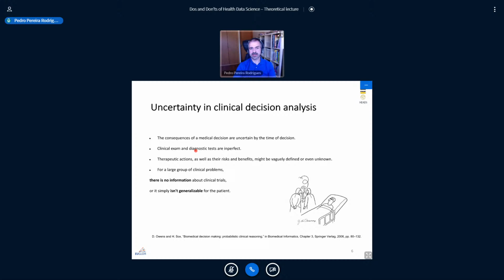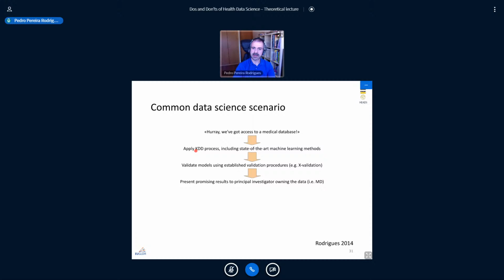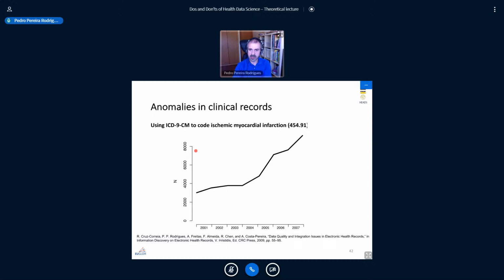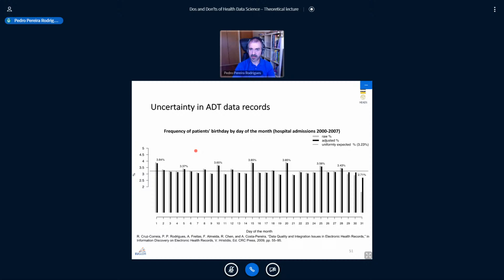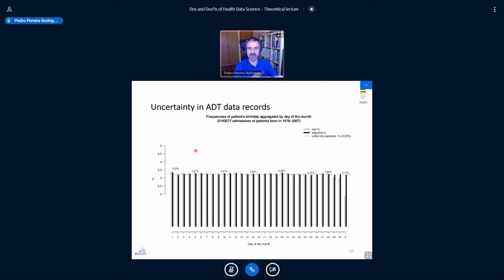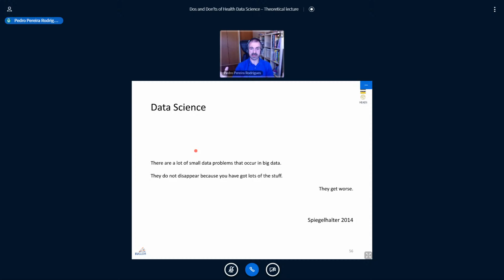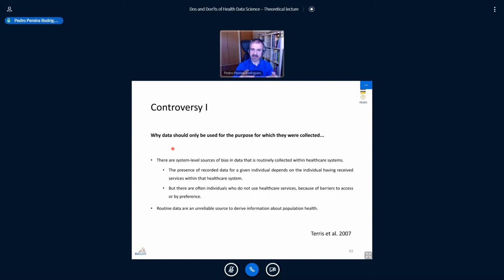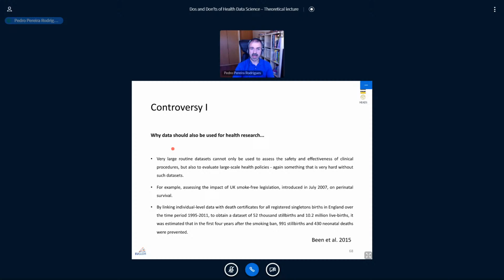Dos and Don'ts of Health Data Science - Theoretical lecture (Pedro Pereira Rodrigues)